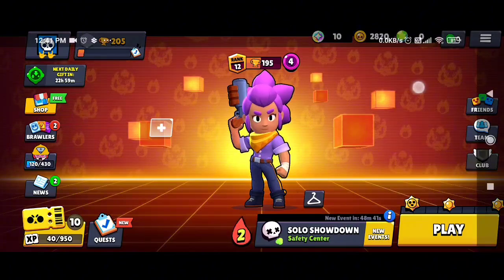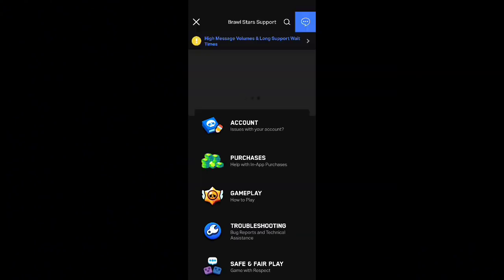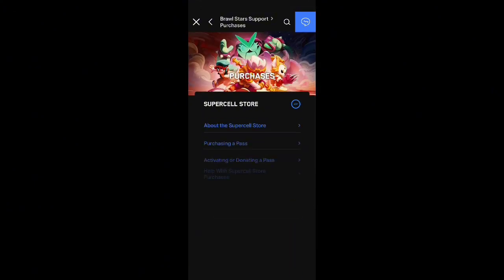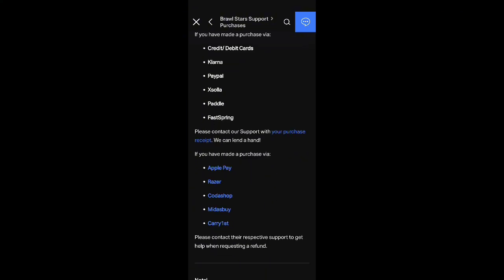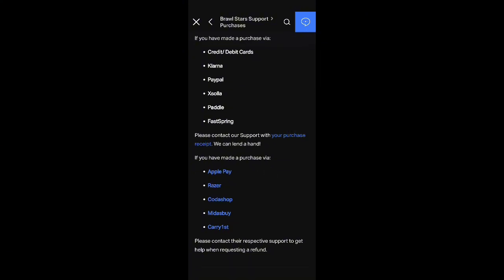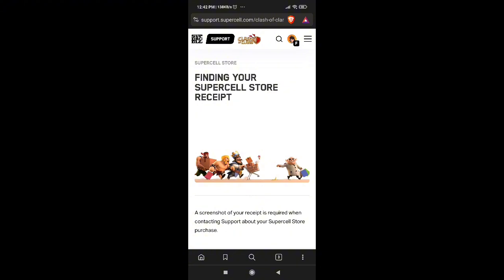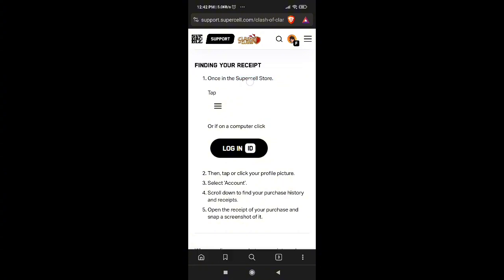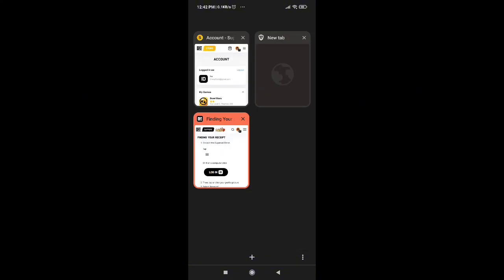How To Refund Skins in Brawl Stars (Best Method)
In this video, we'll show you the best method for refunding skins in Brawl Stars. Learn how to get your gems back and exchange them for new skins in this step-by-step tutorial. Don't miss out on this easy way to customize your characters in Brawl Stars!